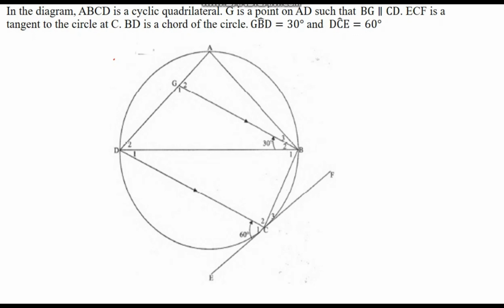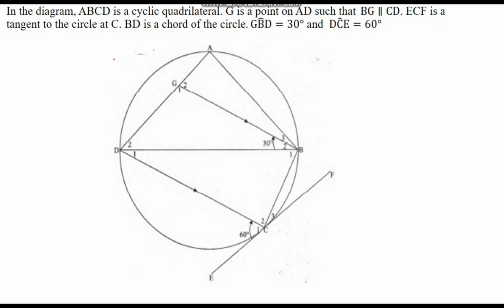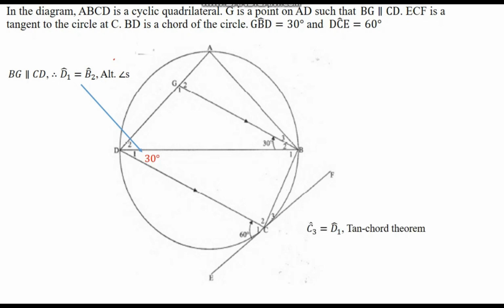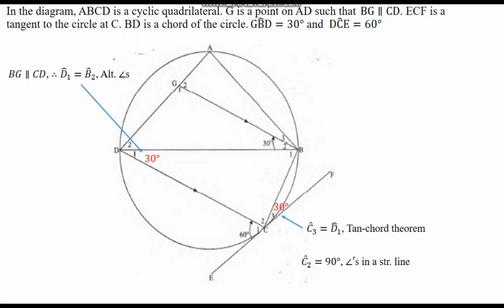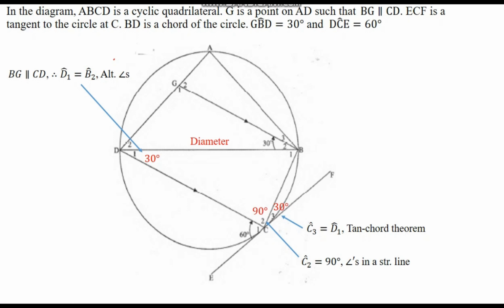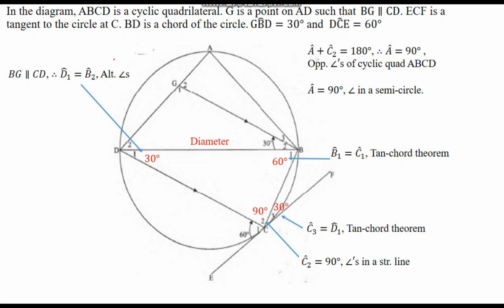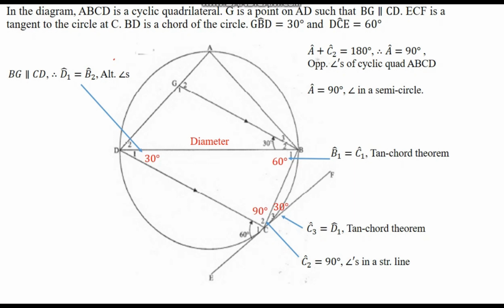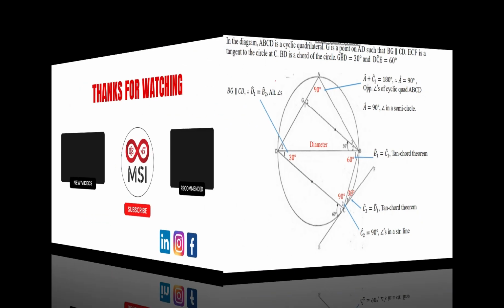Grade 12 | MATHS | Euclidean Geometry | Riders 5